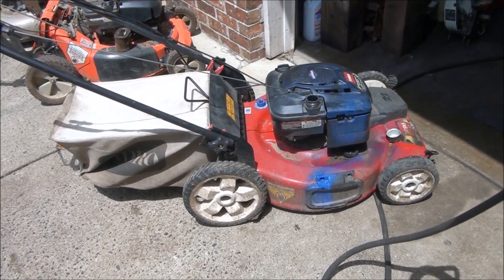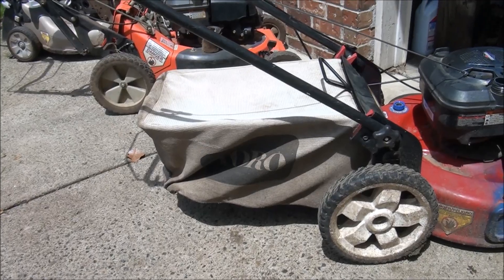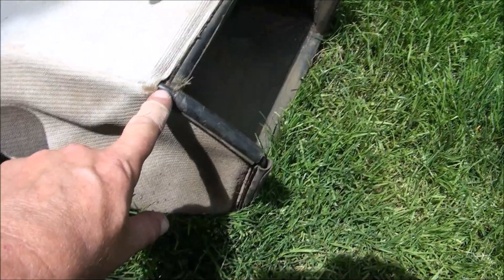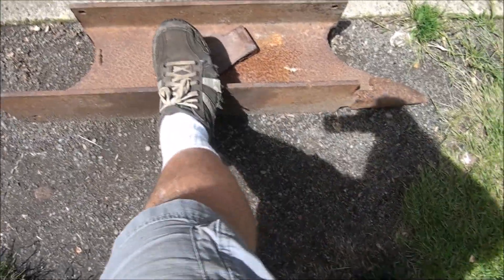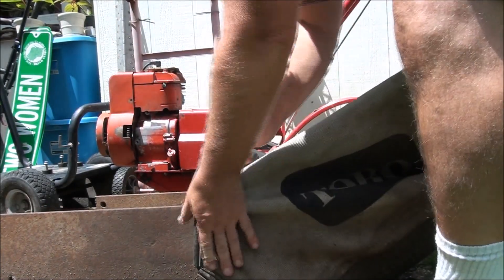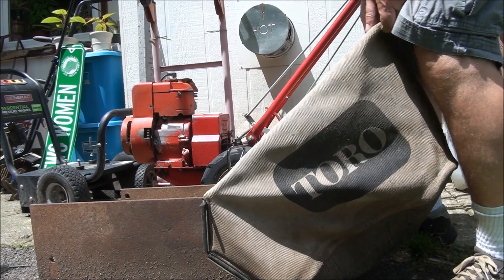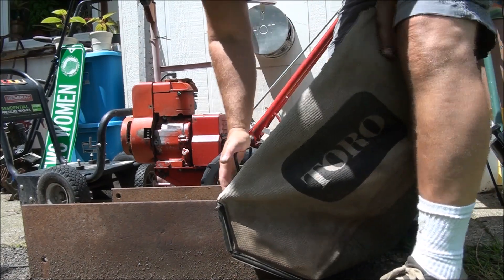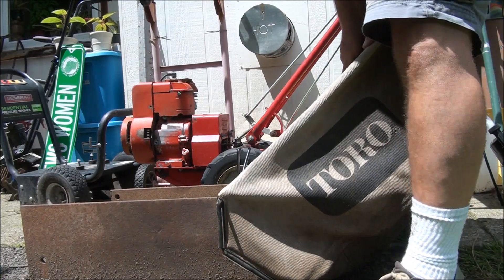Does your SACK SAG? Saggy LAWNMOWER BAG BAGGER problem solved. How to Repair and Fix your saggy sack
Does your SACK SAG? Saggy LAWNMOWER SACK BAG BAGGER problem solved. How to fix repair your saggy Sack Bag. Lawn Mower repair. Craftsman Toro Snapper Yard Machines Poulan John Deere Hayter Mountfield Powermate model horsepower diagram parts where what when best which easy way wont won't